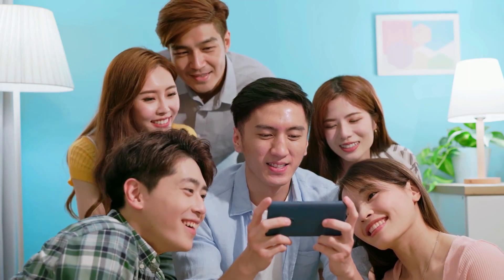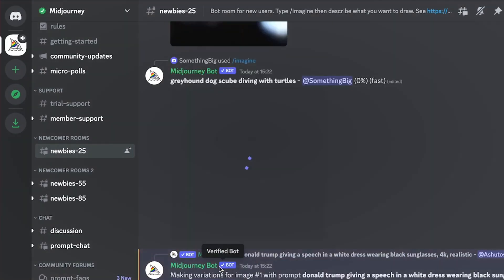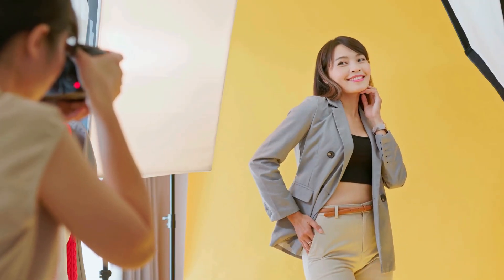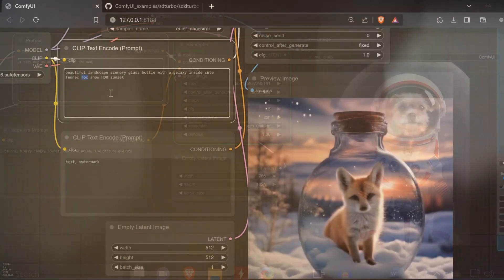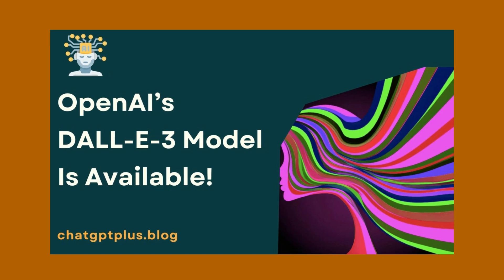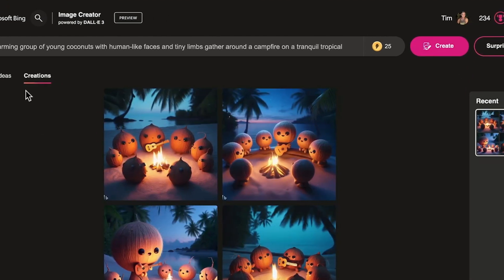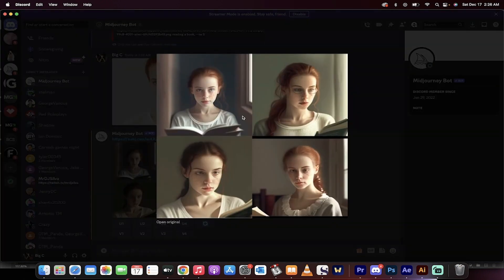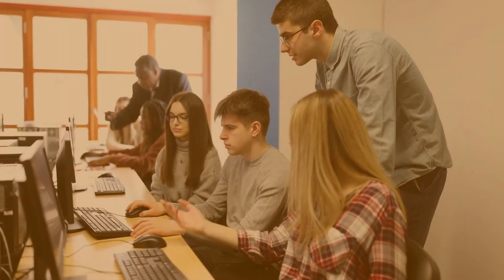AI Tools: Top 3 AI Image Creators | Midjourney | SDXL Turbo | Dall E 3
🚀 Welcome to Ironclad Industries! Explore the realm of cutting-edge AI image generators in 2023 with our expert breakdown of Midjourney, SDXL Turbo, and DALL·E 3. Discover the unique features, efficiency, and nuances of each, and find the perfect fit for your creative endeavors. 🌐🤖

00:00 Intro
00:28 Midjourney
01:35 SDXL Turbo
02:28 Dall E 3
03:17 Comparison

Dive into Midjourney, a generative AI operating seamlessly on Discord. Despite its closed-source nature, Midjourney impresses with its ability to transform natural language prompts into captivating images. Learn about its combination of large language and diffusion models, making it a user-friendly choice with impressive artistic outputs.

Explore the efficiency of SDXL Turbo, a text-to-image model that stands out for its single-step generation process and Adversarial Diffusion Distillation. Uncover its superior image quality, low computational requirements, and the rigorous testing that showcases its effectiveness in following prompt directions.

Witness the evolution of OpenAI's DALL·E series, with a focus on DALL·E 3. Built natively on ChatGPT, it introduces advancements in generating images with precise adherence to text prompts. Delve into its improved safety features, nuanced understanding of context, and seamless transformation of ideas into detailed visuals.

Compare Midjourney, SDXL Turbo, and DALL·E 3 to understand their strengths and pricing models. Whether you prioritize user-friendliness, speed, or advanced context understanding, we guide you to make an informed choice. Discover the subscription options, free trials, and accessibility for each AI, empowering you to choose the perfect companion for your image and content creation journey.

Share your preferred AI in the comments below, and stay curious as we continue exploring the world of technology together. Until next time, keep pushing the boundaries of creativity! 🌐🌈

All images, graphics, and audio are fully licensed for commercial use. As per Section 107 of the Copyright Act 1976, provisions are made for the concept of "fair use" which allows for the utilization of copyrighted material for specific purposes such as criticism, comment, news reporting, teaching, scholarship, and research.